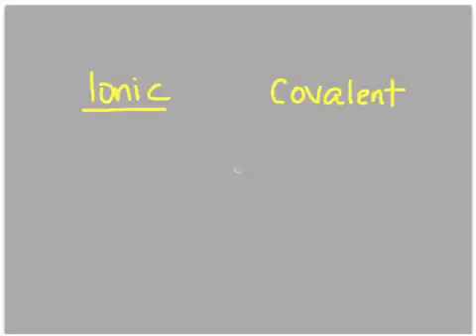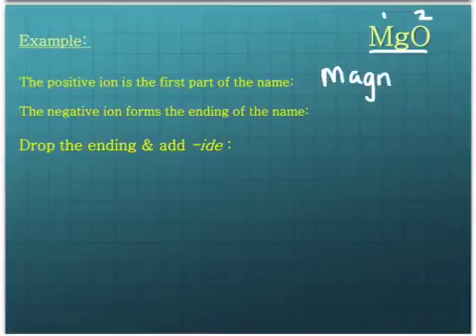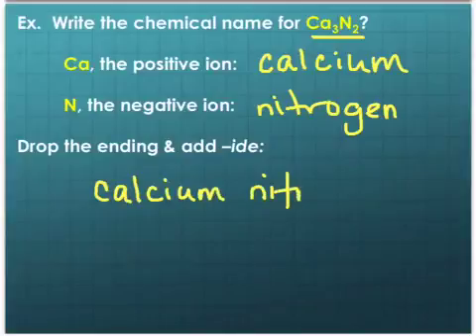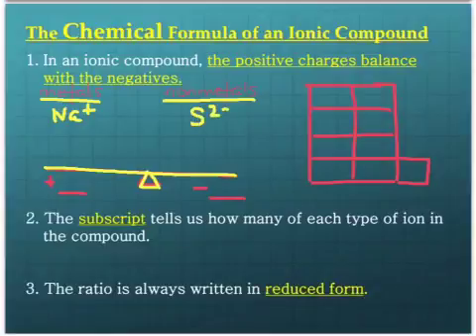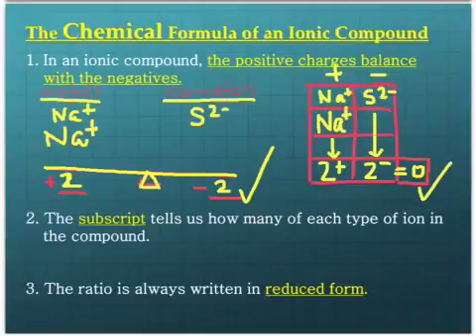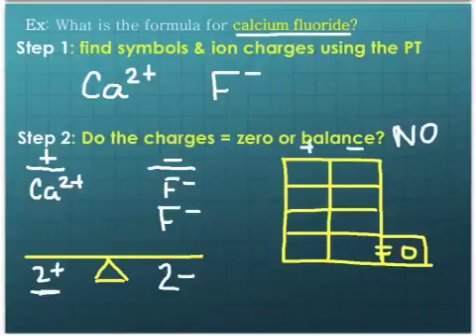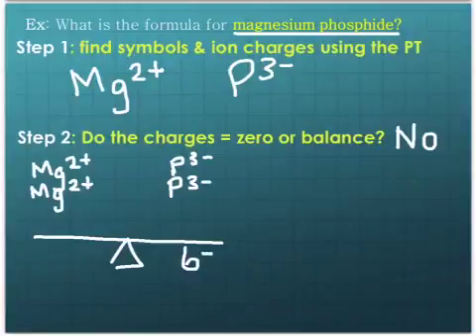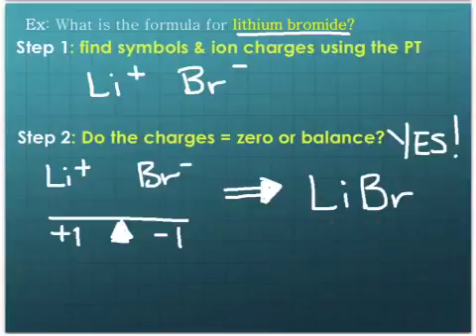Binary Ionic Compounds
Naming and writing the chemical formula